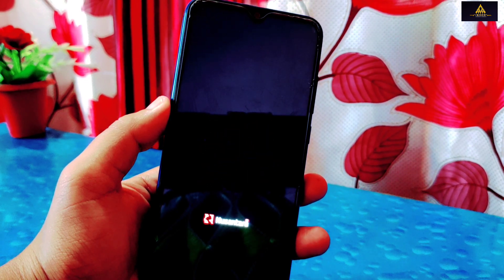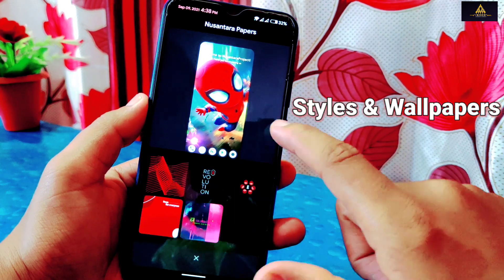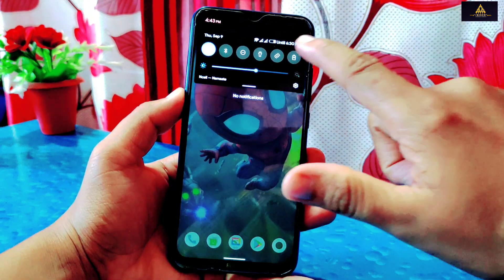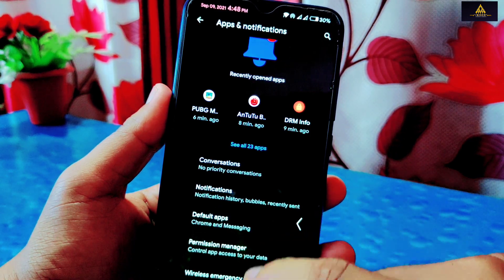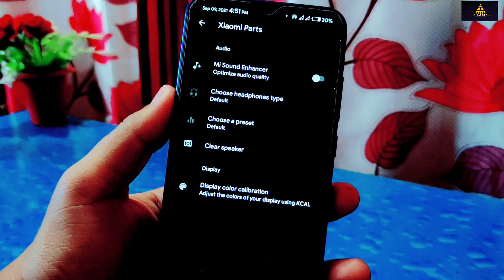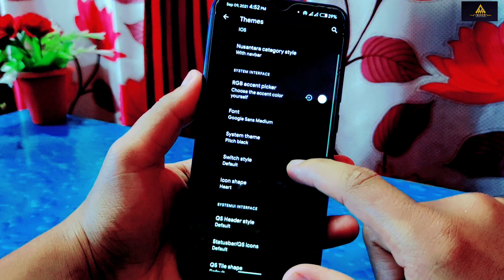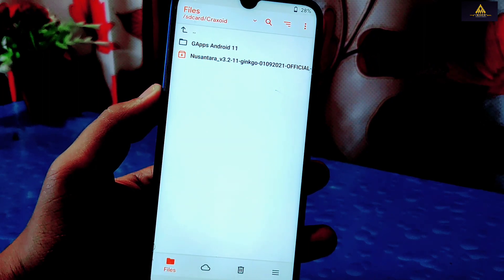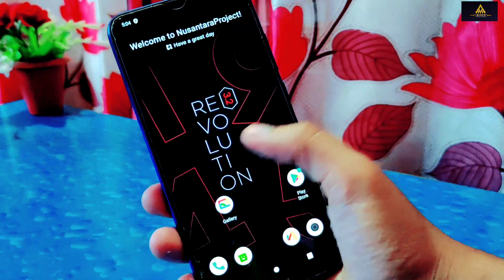Nusantara Project 3.2 ROM First Impression And Install ft Redmi Note 8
Welcome to Craxoid. Today in this video I will show you review and installation process of Nusantara Project 3.2 OS. This Nusantara Project is based on  Android 11.